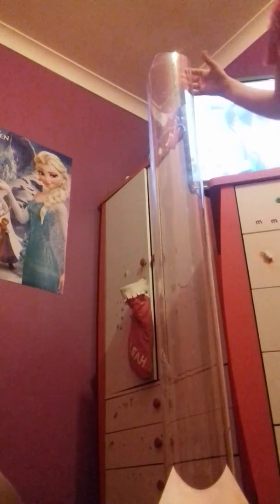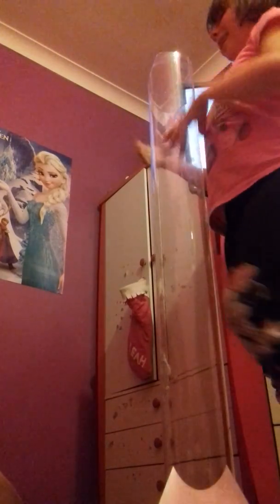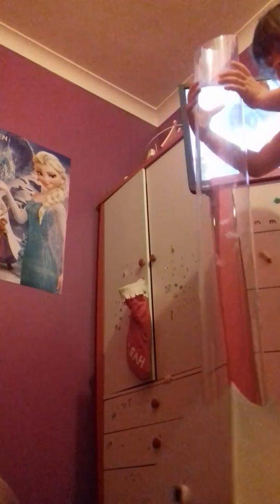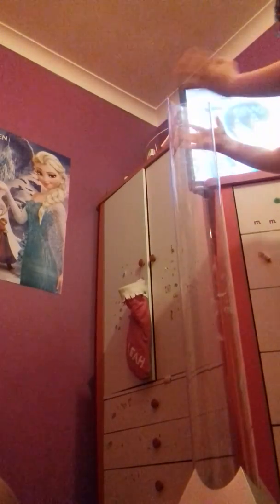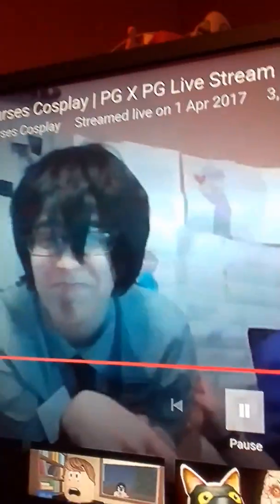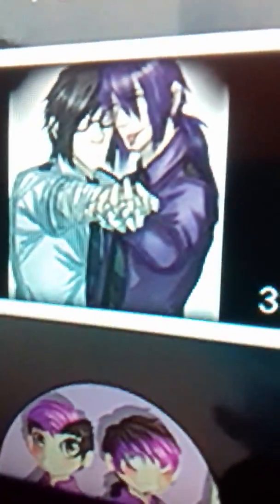Making animatronics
Sorry if my head wouldn't fit on the camera I broke it in the middle of the night and I found some sweets in my room randomly dumped on my Sofia the first couch when I broke it I was so scared because my dad was asleep and I thought I was going to wake up my dad or get told of  but in the morning I woke up near 12:00 in the afternoon and it was nearly 11:00 in the afternoon my friend Emily knocked for me I answered the door Emily said "are you play out " I said "no I'm still in my PJ'S " toby said "really your still in your pyjamas " I said "shut up toby " and my dad said I need a rest so I shut the door